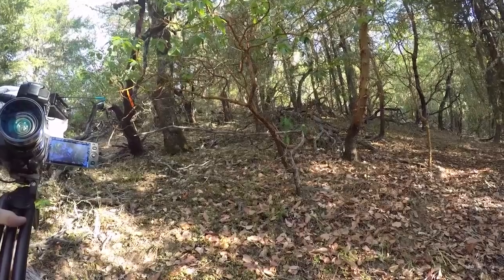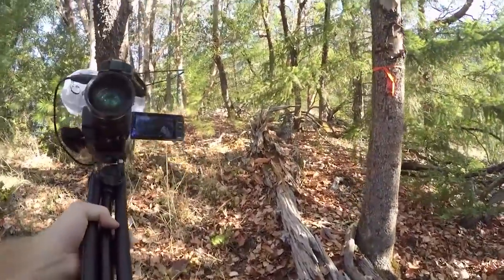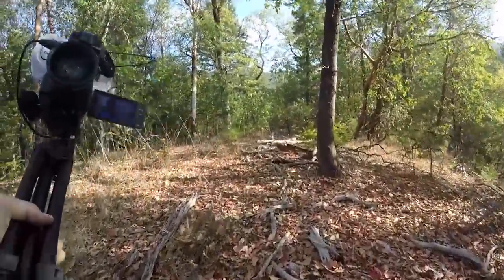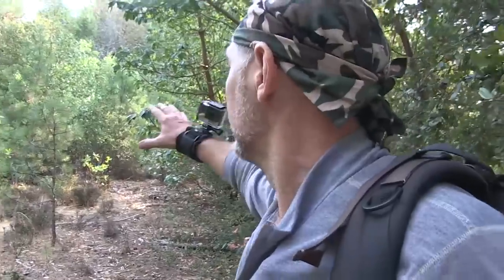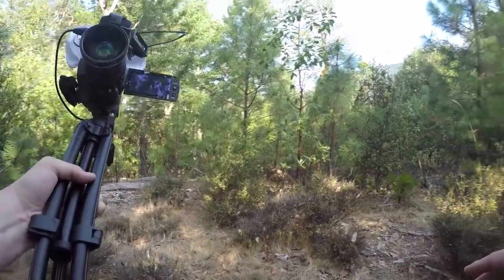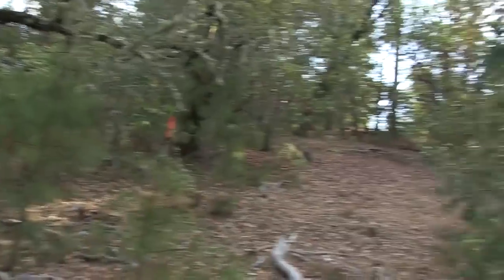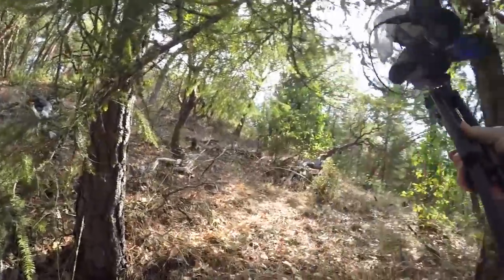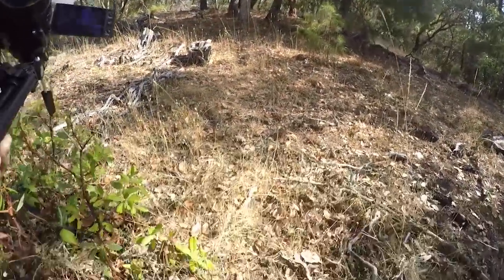Survivorman | Masterclass | Trail Navigation